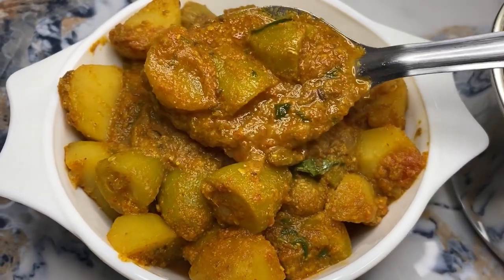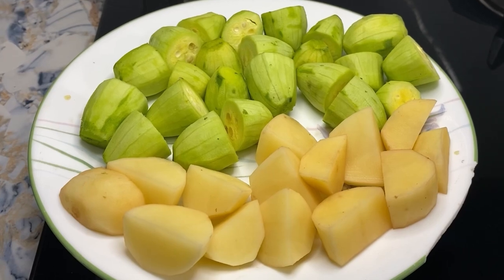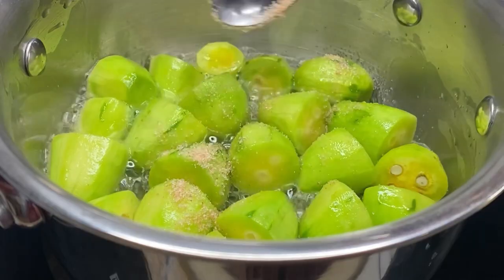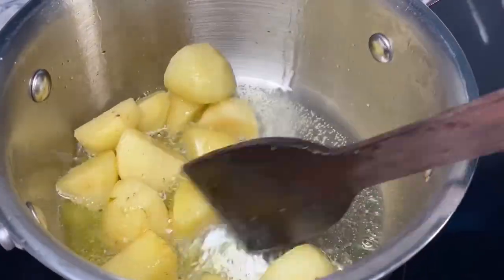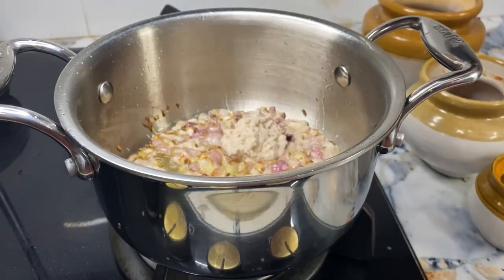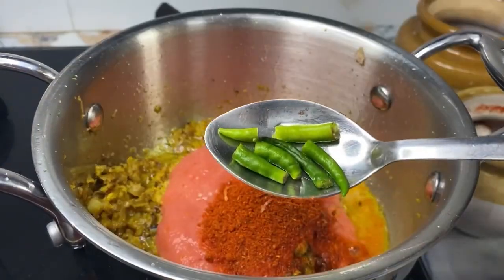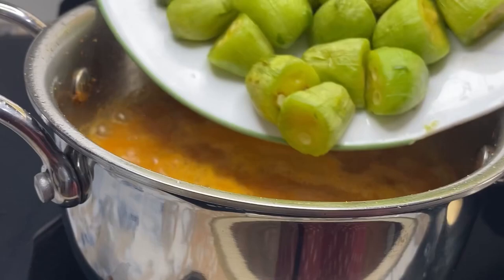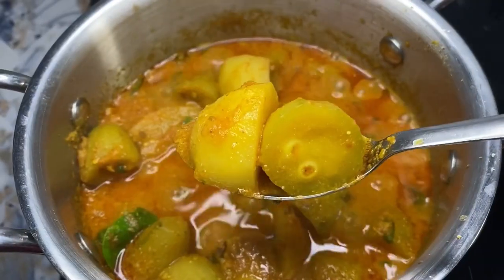పోటల్స్ కూర, ఇలా చేస్తే, అబ్బా ! ఎంత బాగుంటుందో/ Potals curry ,Try this way,tasty, and Healthy